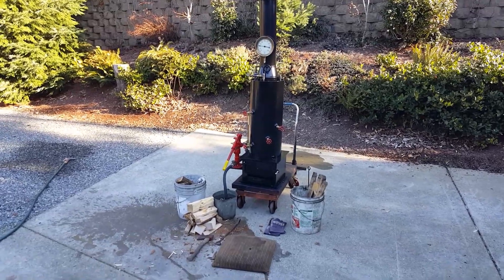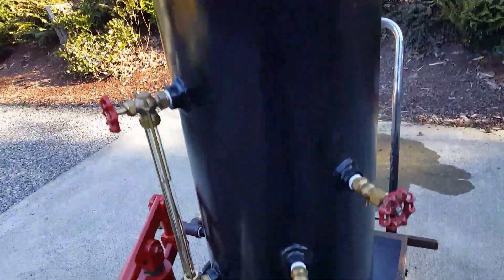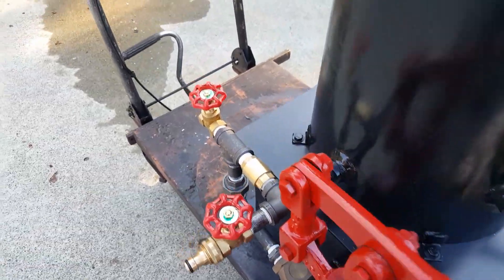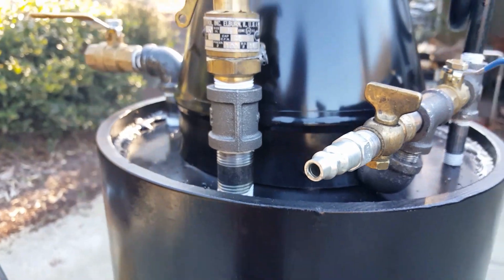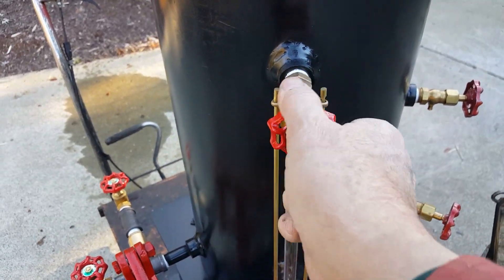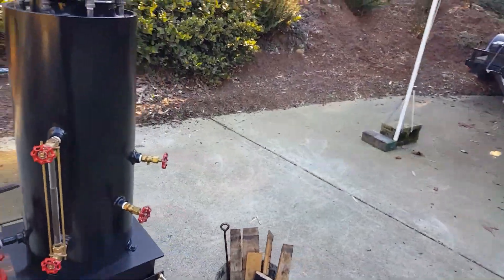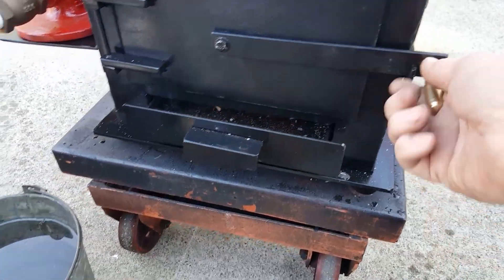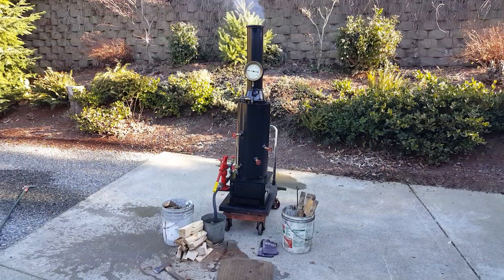Live steam boiler Paul steam engine gauge pump pop off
Steam Boiler for Paul